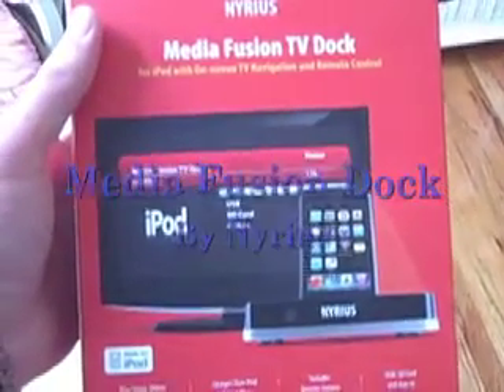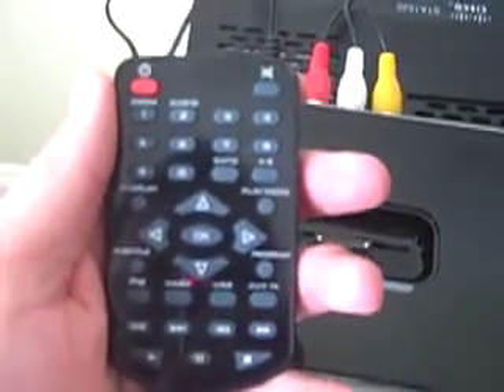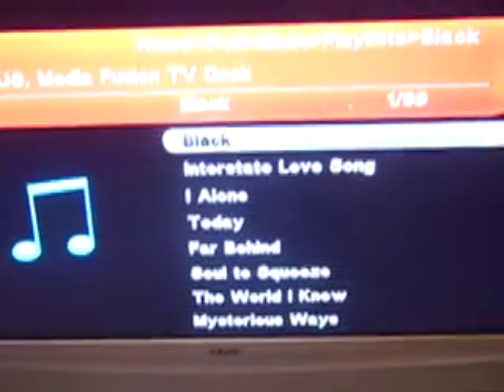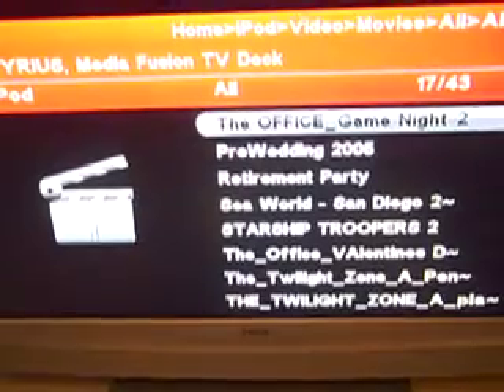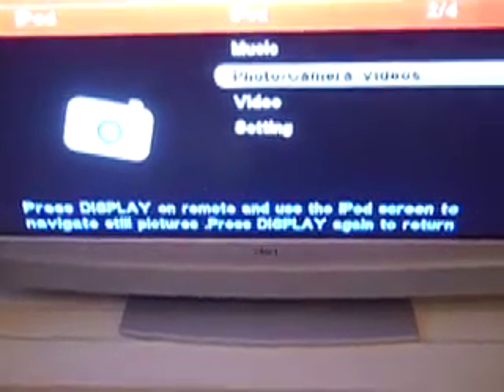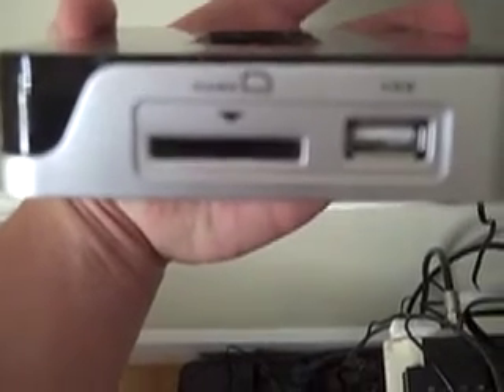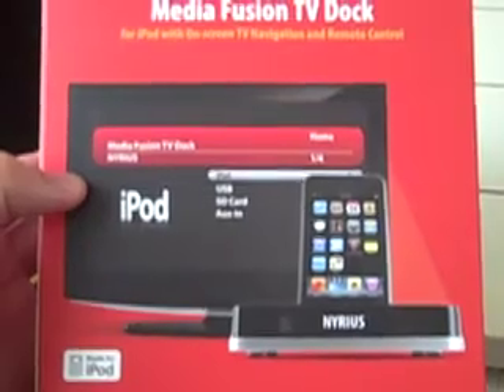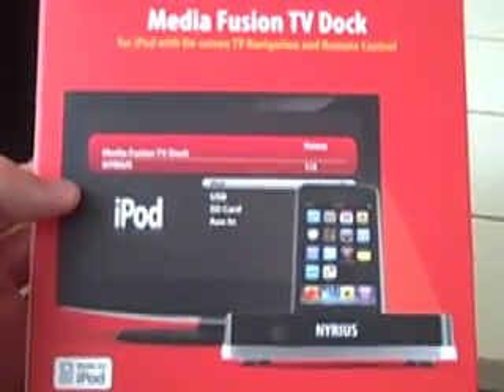Nyrius NIC708/NIC709 Media Fusion Dock for iPod/iPhone- Review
Your iPhone can do just about everything: play music, watch movies and browse pictures. Now you can turn it into a home media center with the Nyrius Media Fusion TV iPhone Dock. Take control of your iPhone from the ease of your couch using the remote control and enjoy everything it has to offer. The Media Fusion Dock will let you enjoy full on-screen navigation of your videos, songs and photos -- all while charging your iPhone. Simply place your iPhone in the dock and easily watch all your downloaded movies, listen to your music library, and view pictures from your iPhone on your TV and home theater system.